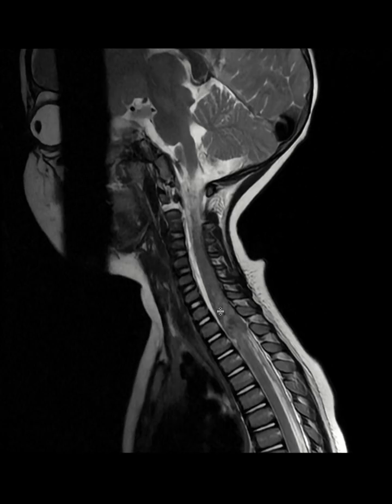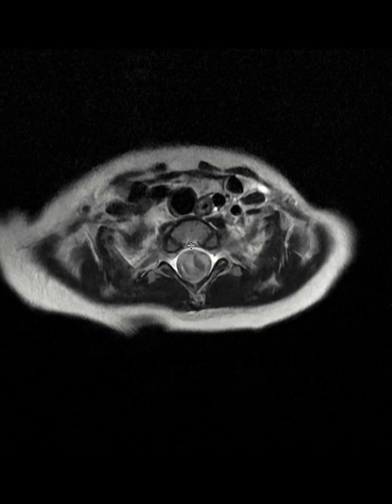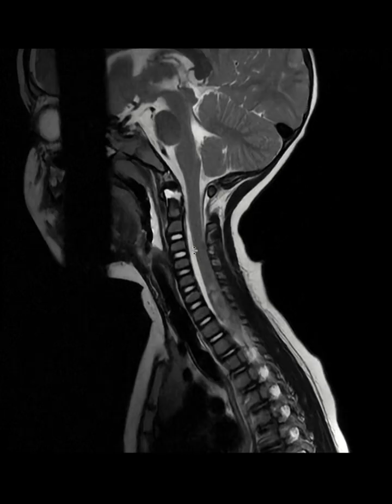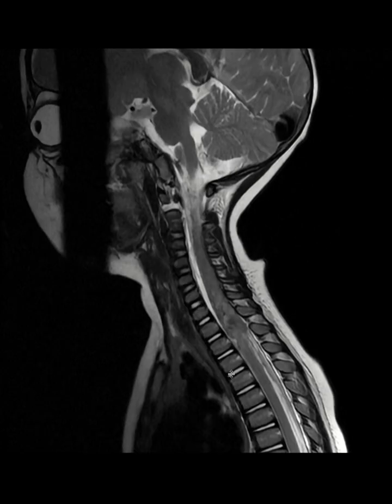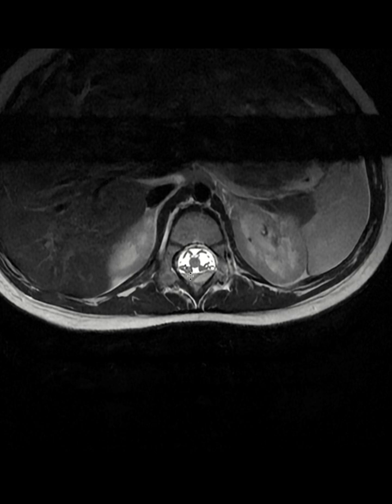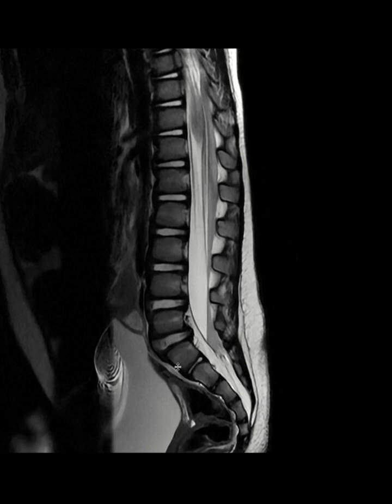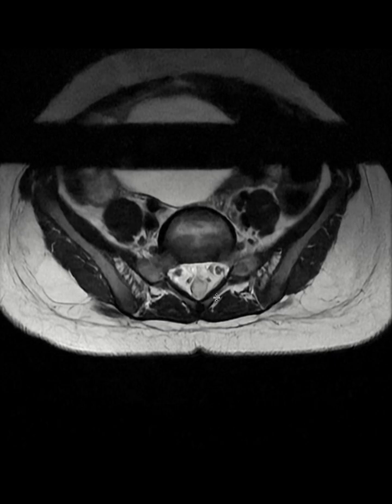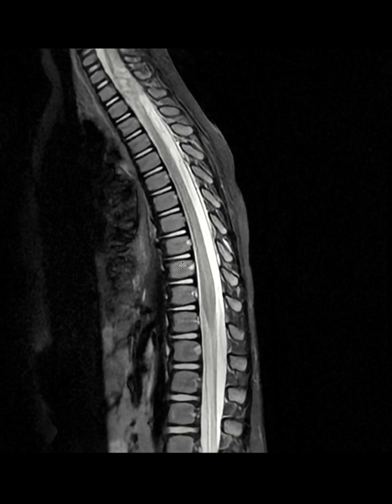The Horrifying Reality of Spinal Cord Injuries:What MRI Reveals?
In this video, I describe different patterns of Traumatic cord injury along with multiple type of hemorrhages within the thecal sac.